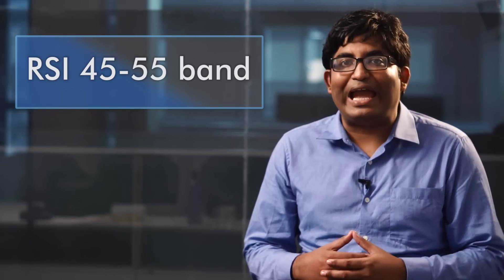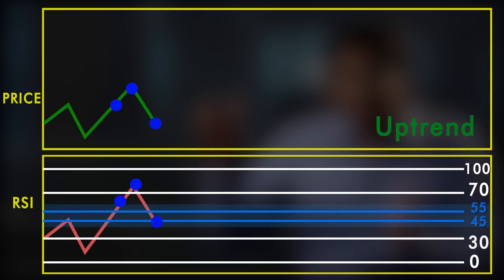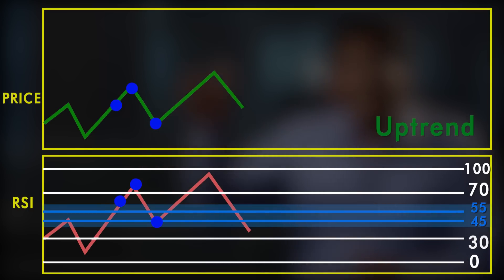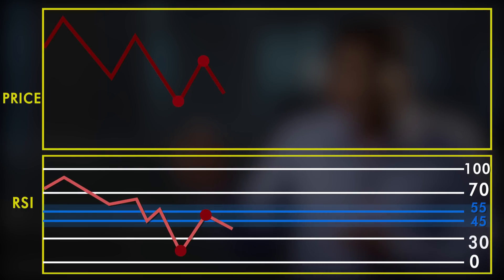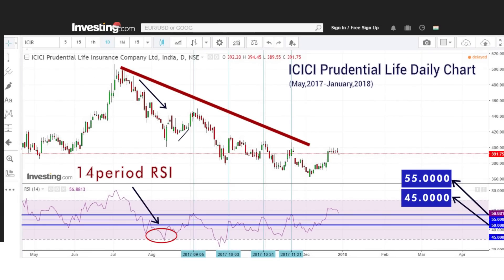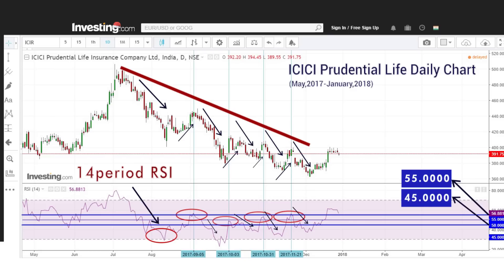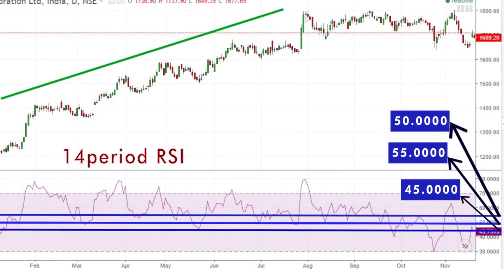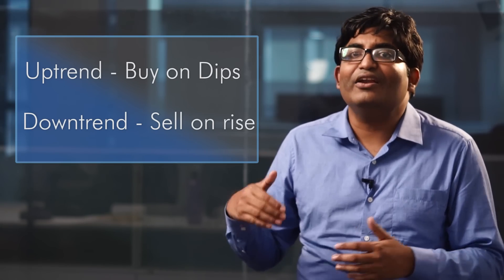How to take winning trades using RSI 45-55 Band (Technical Trading Strategy) [ RSI Part 4]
Elearnmarkets is happy to present “Technical Trading Strategies with RSI Indicator”, the second in a series of perfectly designed courses on technical indicators and their use in developing trading strategies.

Relative Strength Index (or RSI) is a momentum oscillator, which measures both the speed as well as the changes of recent price movements of a stock or security.

RSI is used to identifying the general trend, oversold and overbought conditions as well as divergences.

This video belongs to a series of videos which explain how to trade using RSI as the primary Technical tool. This video discusses how to take trades using Pullbacks to RSI 45-55 band. This will be followed by a video on how to trade trending markets using multiple time frame RSI. This will be followed by a trading strategy course (intraday and swing) combining RSI and other Indicators.